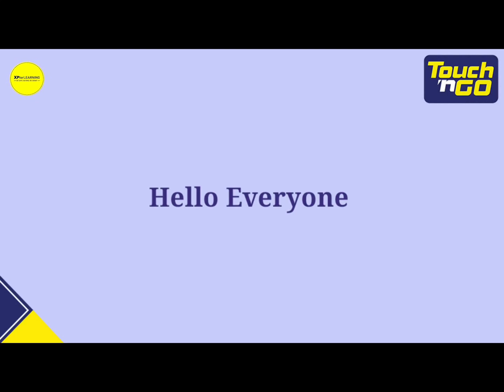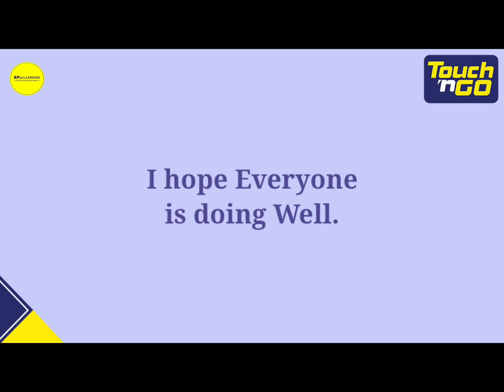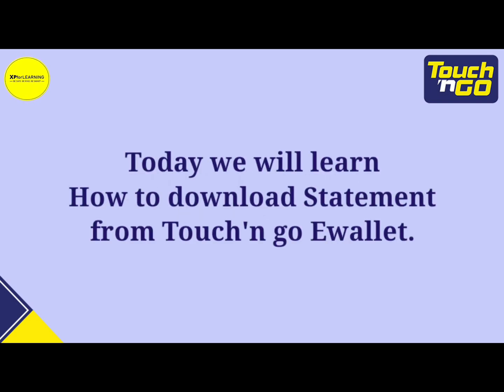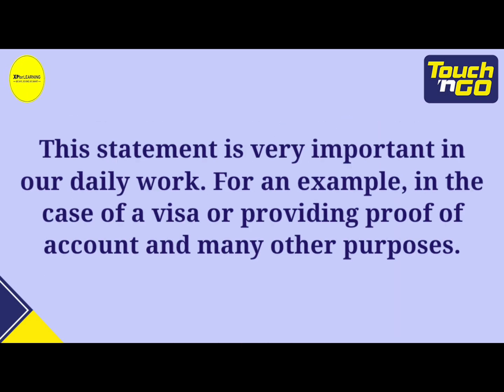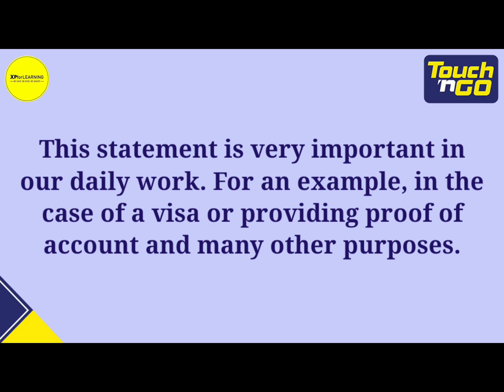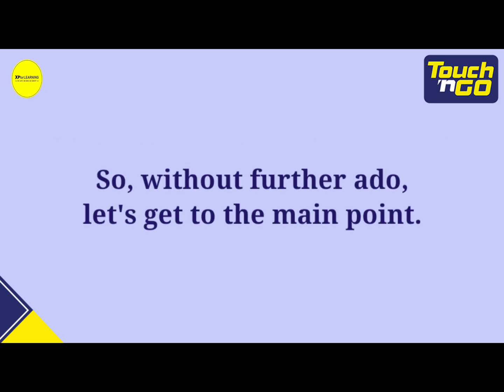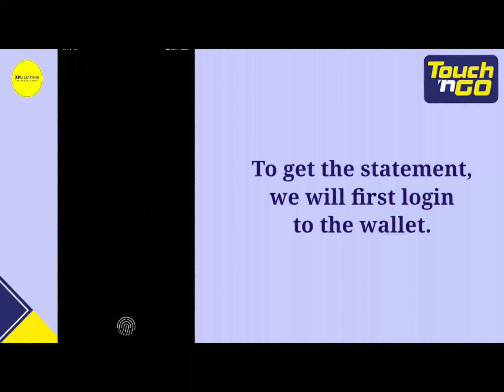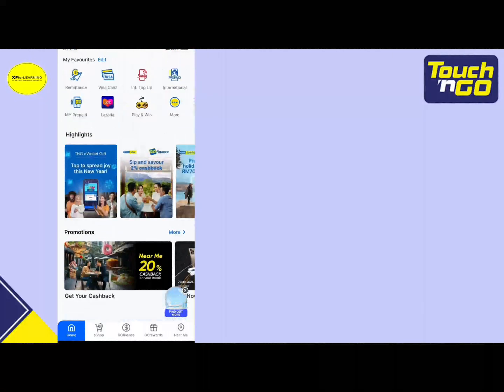How to Download Touch 'n Go Statement Easily | Step-by-Step Guide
How to Download Touch 'n Go Statement - Step by Step Guide

In this video, I'll show you how to easily download your Touch 'n Go statement in Malaysia! Whether you need your transaction history for personal budgeting, expense tracking, or tax purposes, I'll take you through a simple step-by-step process to access and download your Touch 'n Go e-wallet statement.

In this video, you will learn:

How to access the Touch 'n Go app.

Navigating to the statement section.

Filtering your transactions by date.

Downloading your statement in PDF format.

Tips for managing your expenses using the statement.

🔔 Subscription
🌏 Location
Malaysia🇲🇾